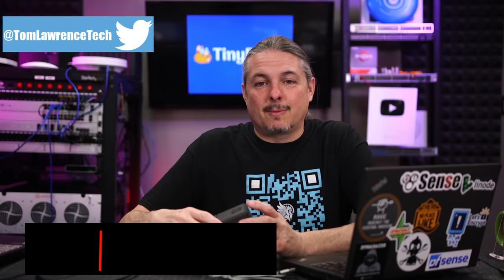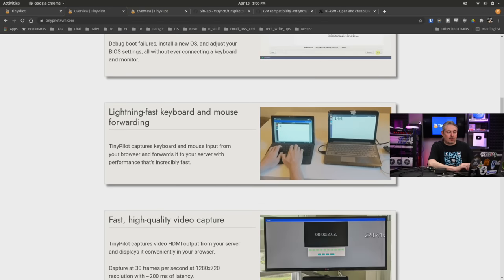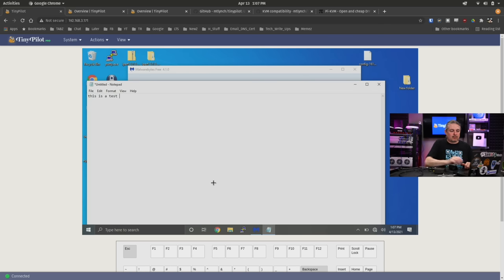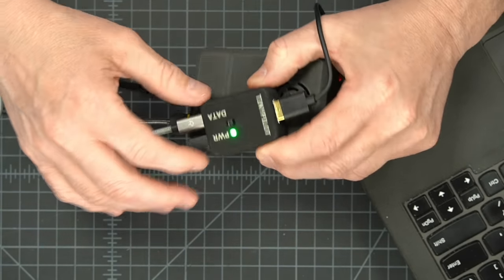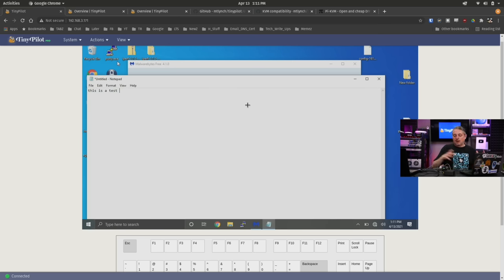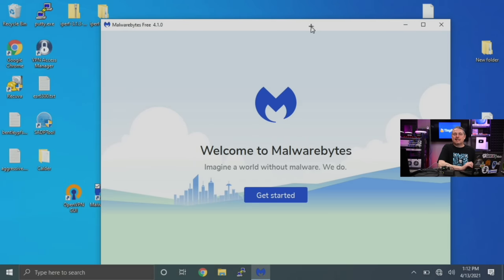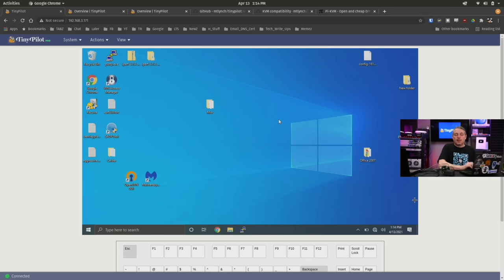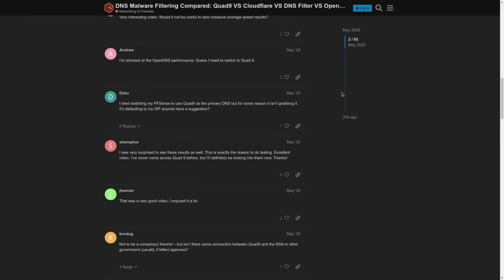Raspberry Pi KVM over IP